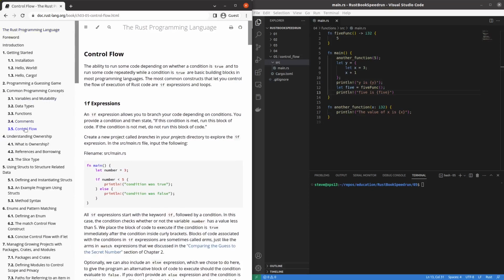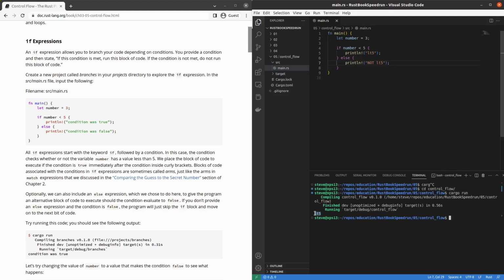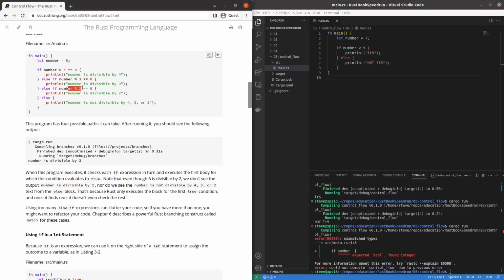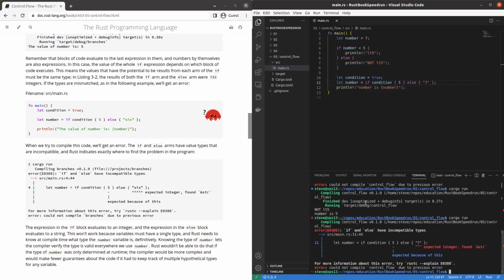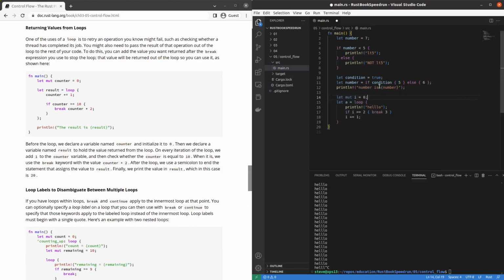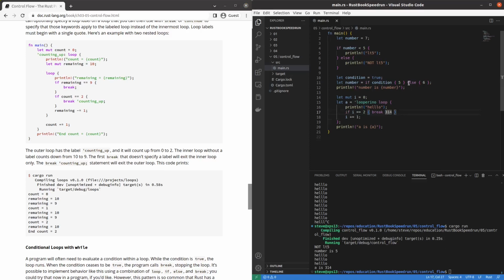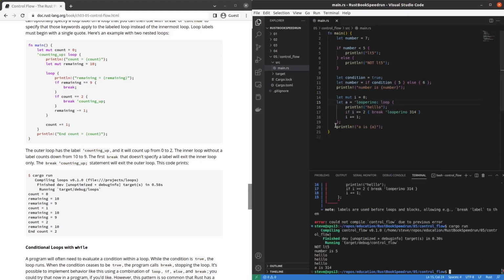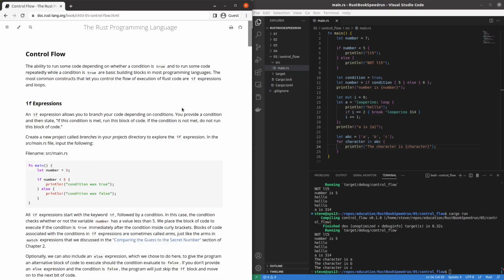3.5 Control Flow | Rust Book Speedrun 6 [126]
Control flow - if, while, loop, break, all that cool stuff.